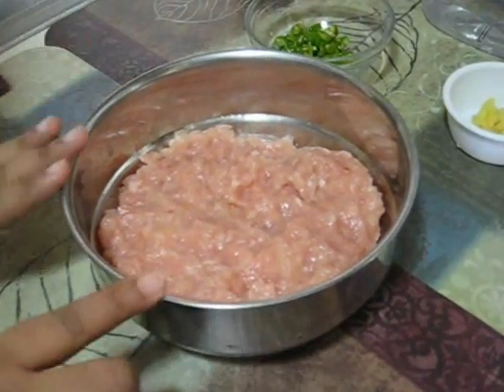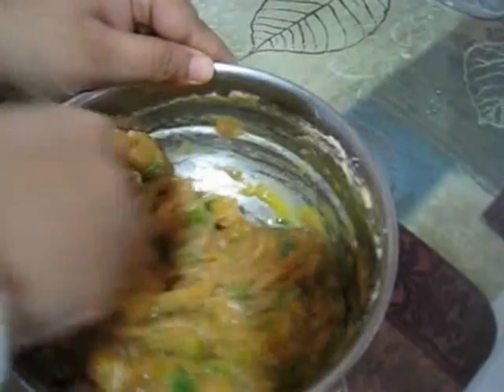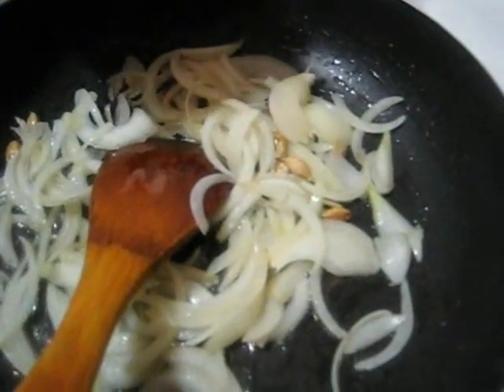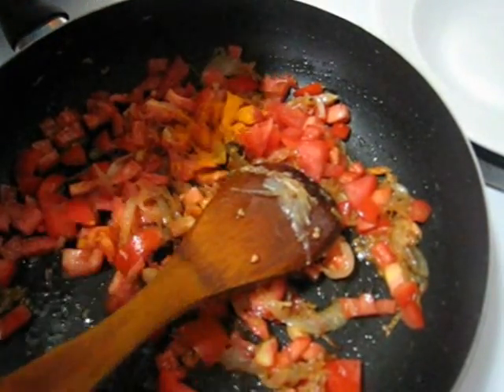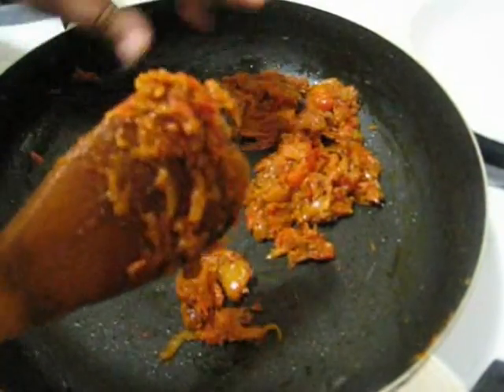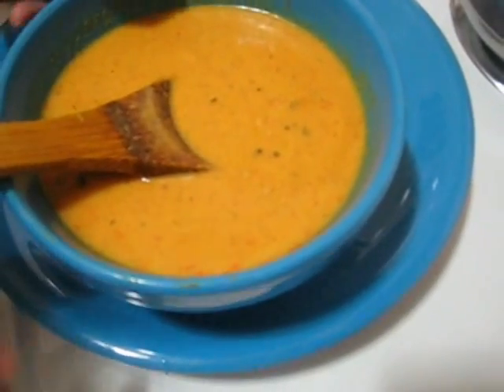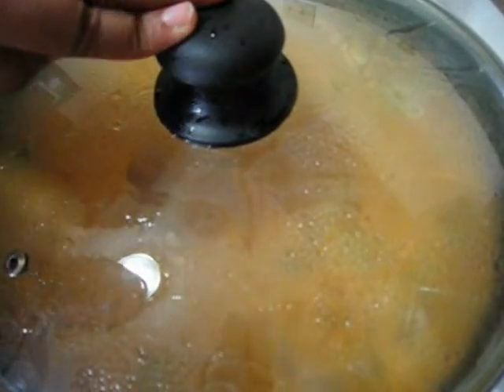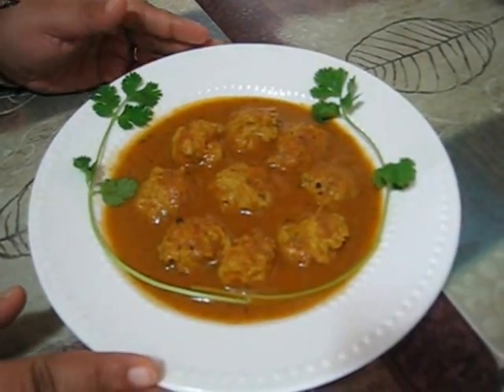Chicken kofta curry (Chicken meatballs in smooth gravy) recipe